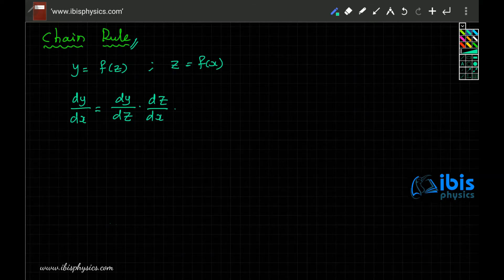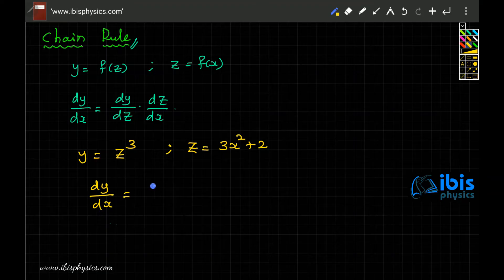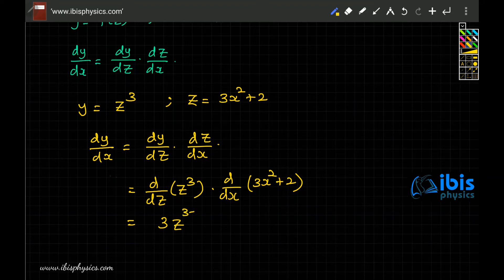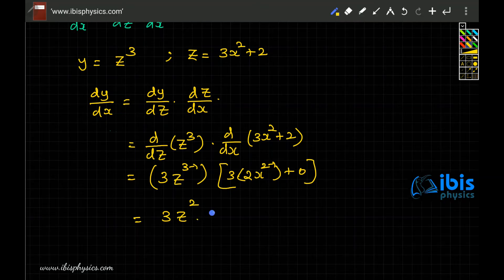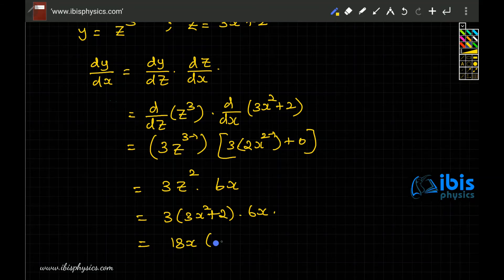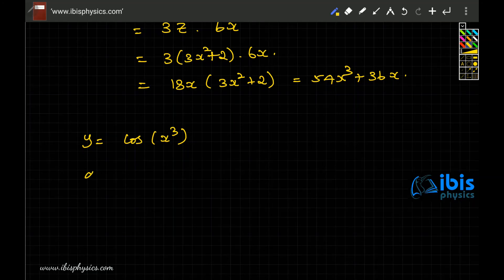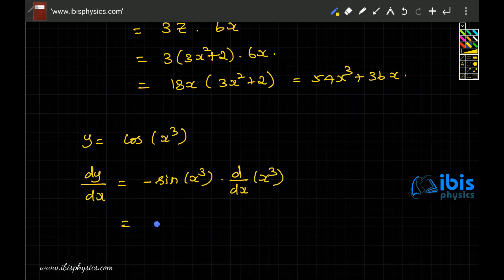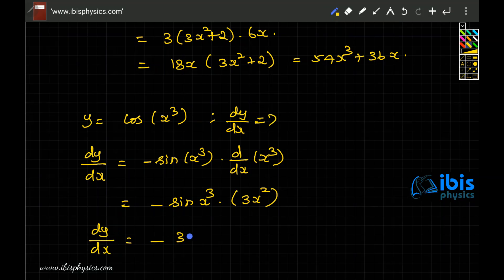16. Chain Rule | Differentiation Rules | Mathematics for Physics | Class 11 | NEET | JEE